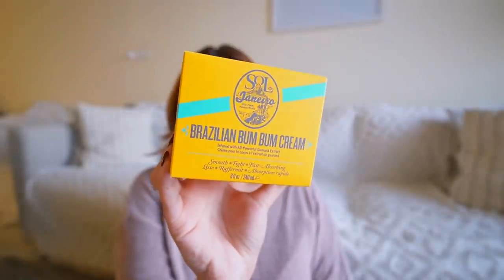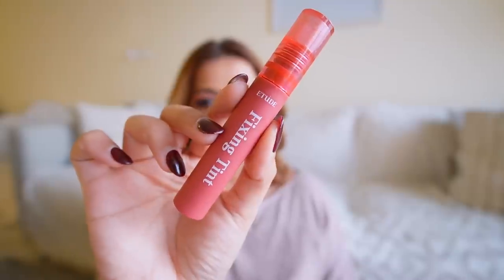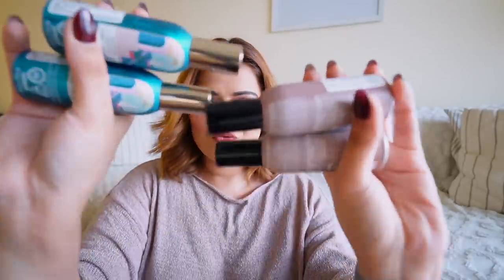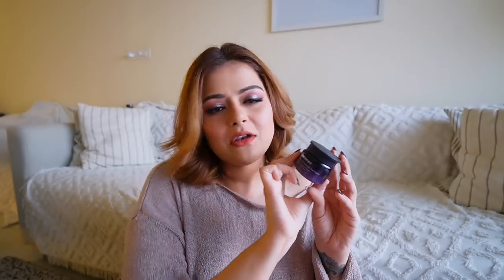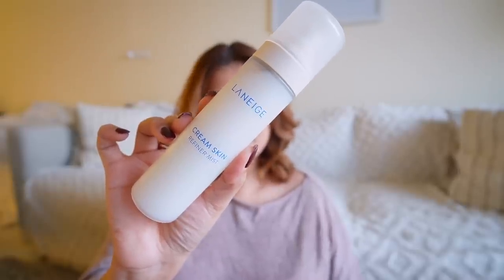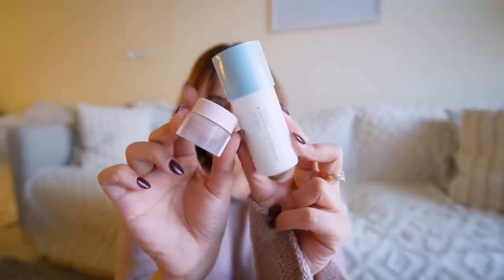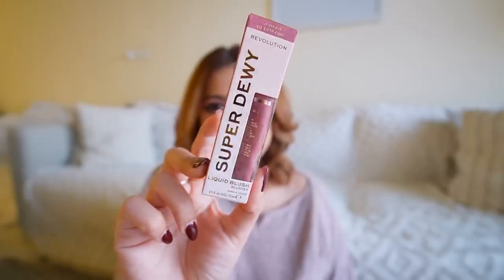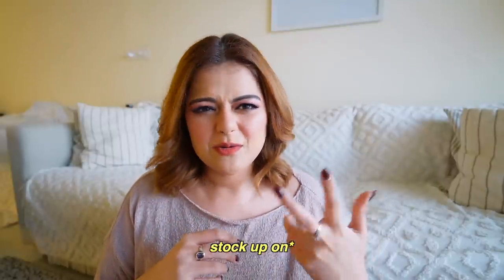Nykaa Pink Friday Sale Haul 2022 | Hits & Misses From My Haul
FEATURED PRODUCTS AND LINKS

Sol de Janeiro Brazilian Bum Bum Body Cream (240ml)

ETUDE HOUSE Fixing Tint Lipstick - 01 Analog Rose

Bath & Body Works Concentrated Room Spray : Vanilla Patchouli & Ocean Driftwood

Innisfree Perfect 9 Repair Under Eye Cream EX

LANEIGE Cream Skin Refiner Mist

Makeup Revolution Superdewy Liquid Blush - You Got Me Blushing

▼ WORK ENQUIRIES ▼